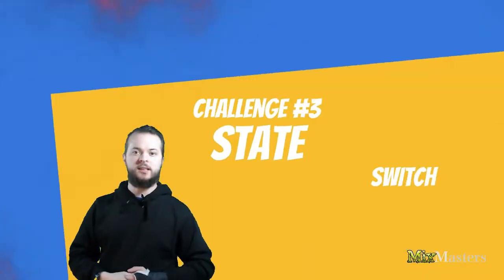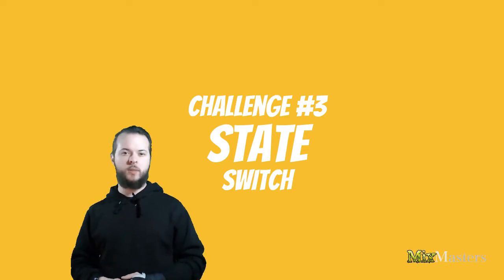Challenge #3- State Shift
Challenge #3 for Mixmasters looks at changing the state of matter between solid, liquid, and gas through the change in temperature.